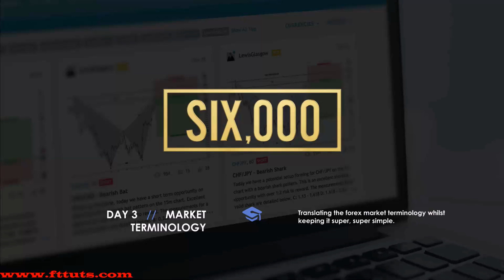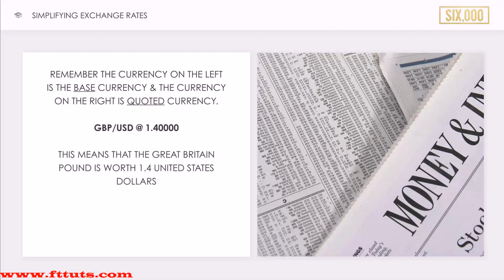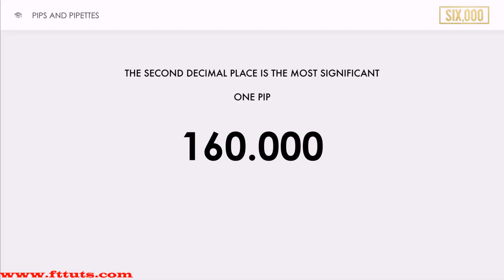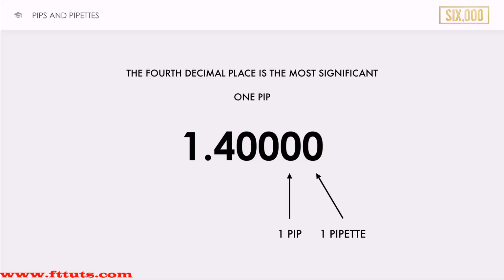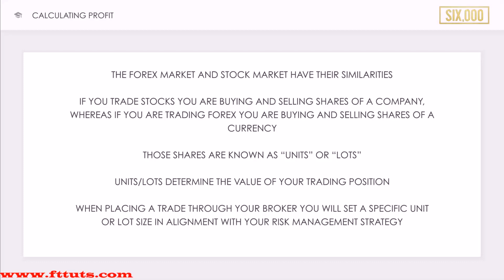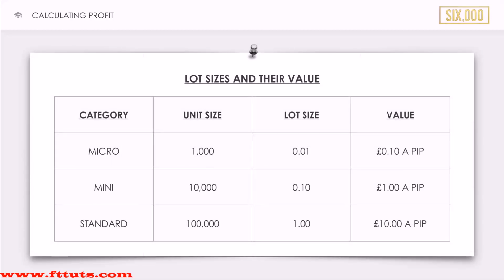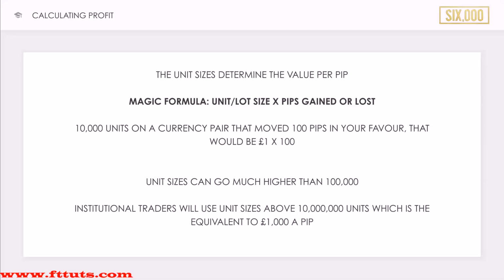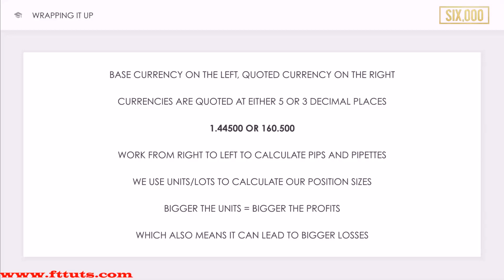Master Stock Market Terminology | Speak the Language of Traders!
Market Terminology Learn the key terms every trader should know to communicate effectively in the world of stock trading. Get familiar with jargon like “bullish,” “bearish,” and more.